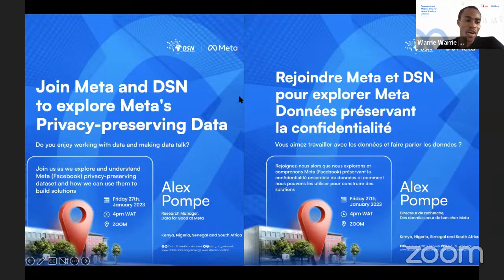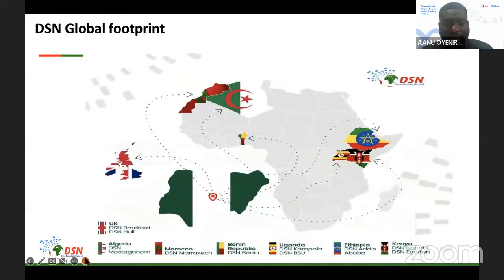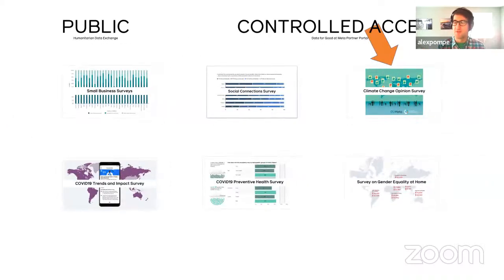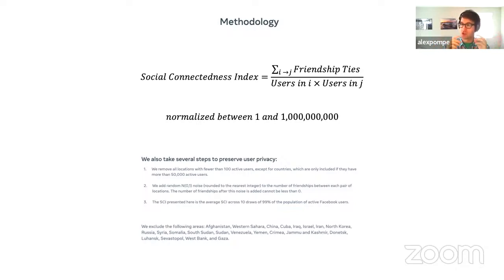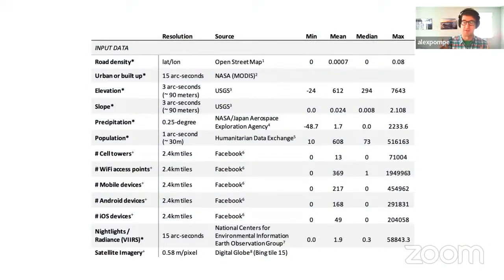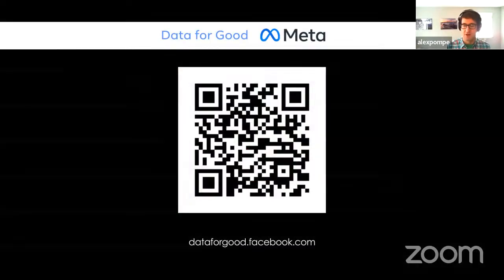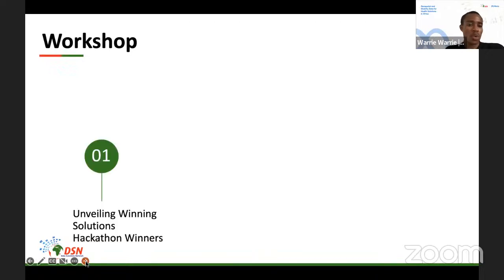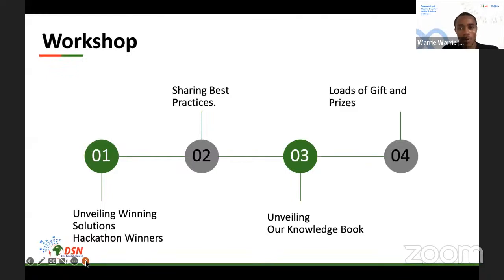META Privacy-preserving dataset - where and how to use them